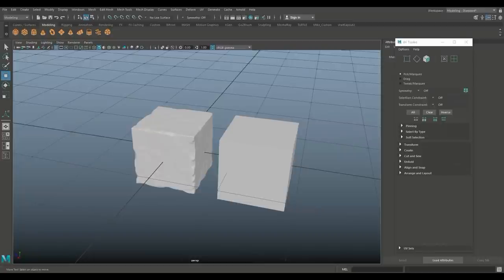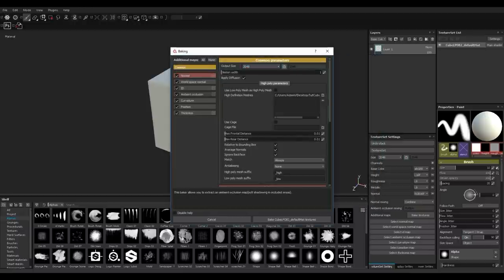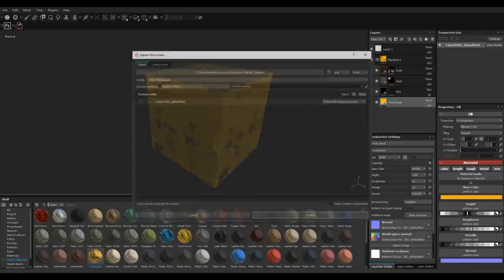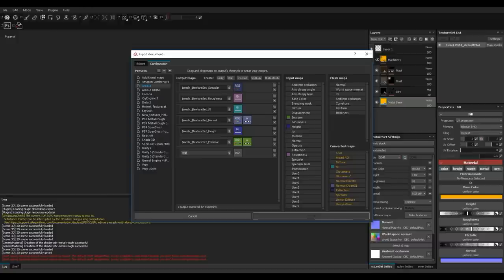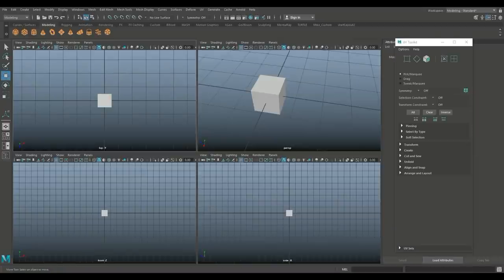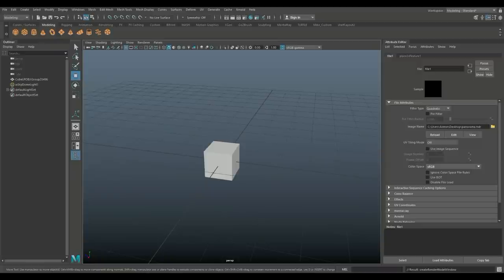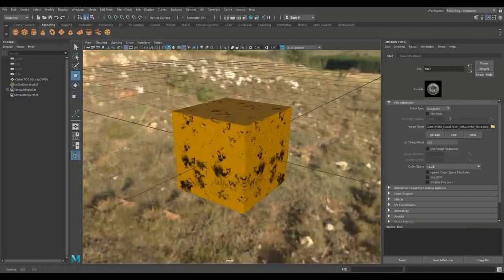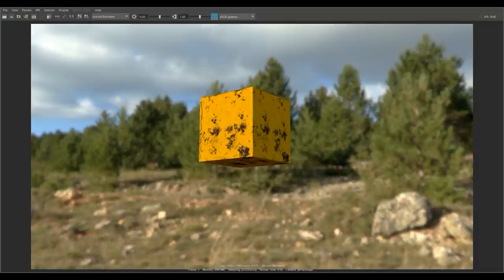How to bring SUBSTANCE PAINTER textures into Maya and use them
In this heavily requested video I will show you how to create texture maps in Substance painter and export and use them in Autodesk Maya 2018

AMAZON GATEWAY

Link to MH Tutorials Amazon store :

MH Tutorials
The Netherlands

CAMERA GEAR

WEBSITE & STORE

Jason Swisher
Samuel Martino ( Dogwood Gaming )
Jamie
Dylan Void